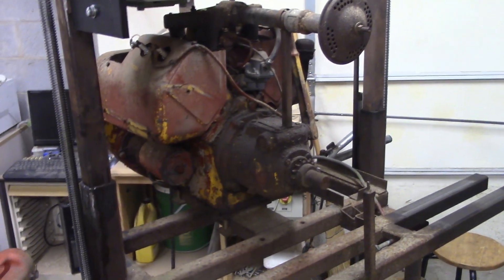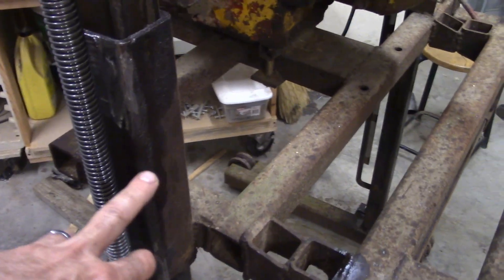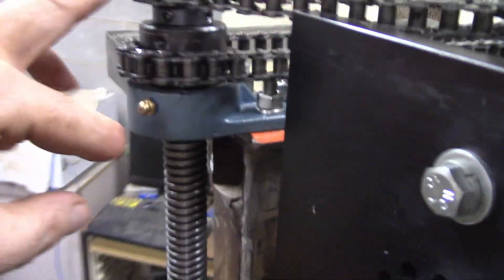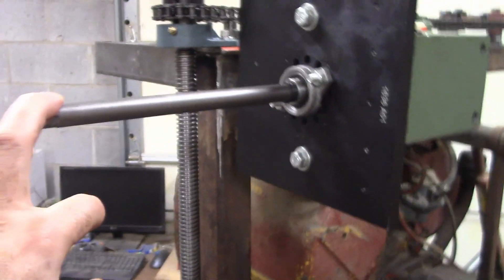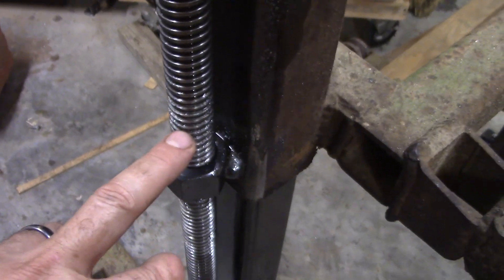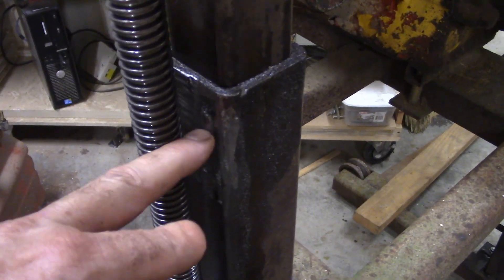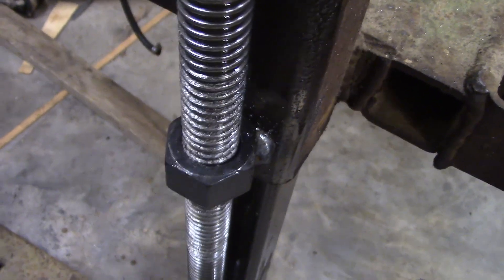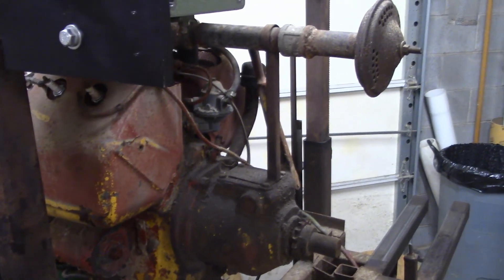Sawmill ACME Lift System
How my ACME screw system is used to raise and lower my very heavy sawmill.